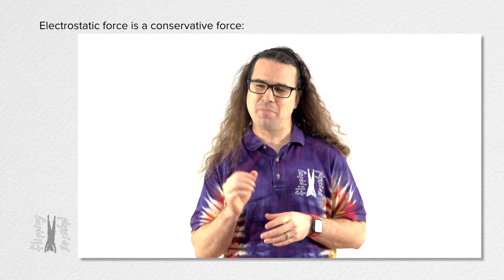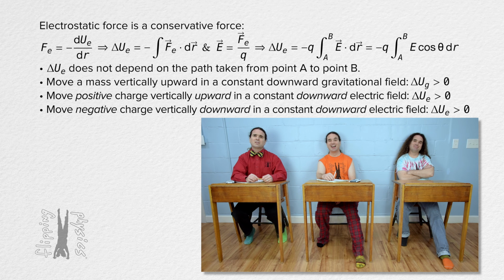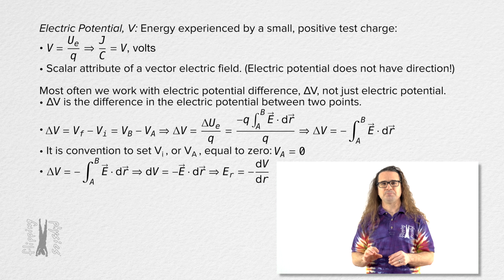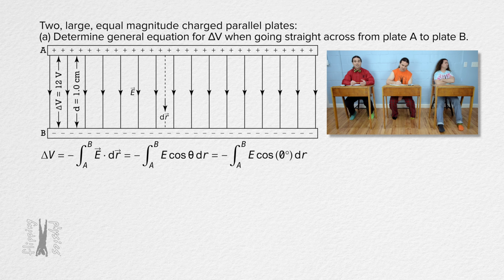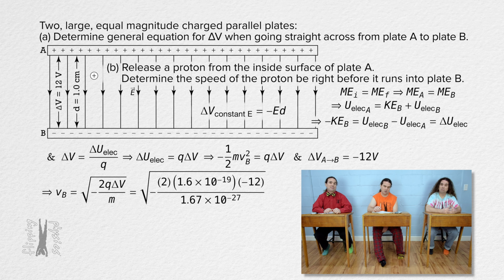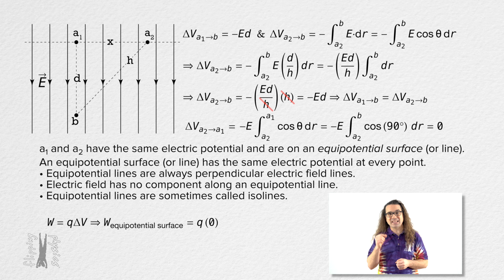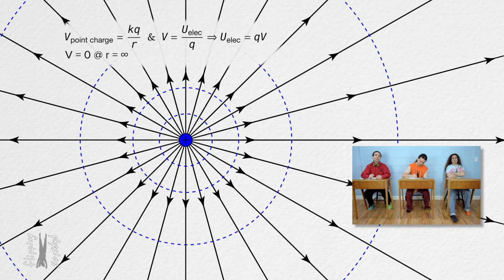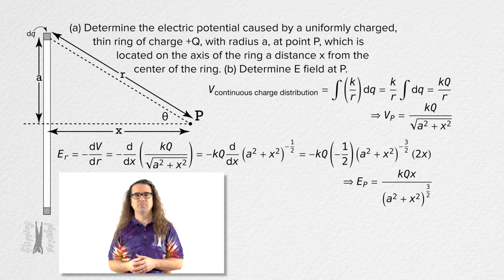Electric Potential - Review for AP Physics C: Electricity and Magnetism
AP Physics C: Electricity and Magnetism review of Electric Potential including: derivation of electric potential energy, derivation of electric potential and electric potential difference, a discussion of the electronvolt, electric potential difference in a constant electric field, equipotential lines and surfaces, the equipotential lines around an electric dipole, electric potential of a point charge, and the electric potential and electric field from a thin, uniformly charged ring.

Content Times:
0:00 Electric Potential Energy
5:53 Electric Potential (Difference)
10:09 The Electronvolt
11:55 Constant Electric Field ΔV
20:16 Equipotential Lines
24:53 Point Charge Electric Potentail
26:28 Thin Ring Example

Next Video: Conductors in Electrostatic Equilibrium - Review for AP Physics C: Electricity and Magnetism

Previous Video: Electric Flux and Gauss' Law - Review for AP Physics C: Electricity and Magnetism

Thank you to Carl Hansen, Julie Langenbruner, and John Paul Nichols for being my Quality Control Team for this video.